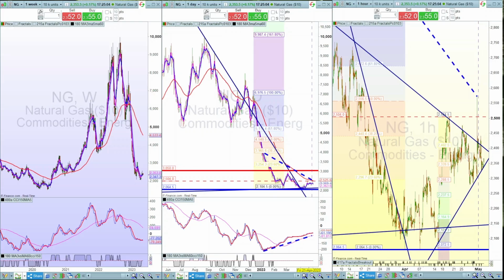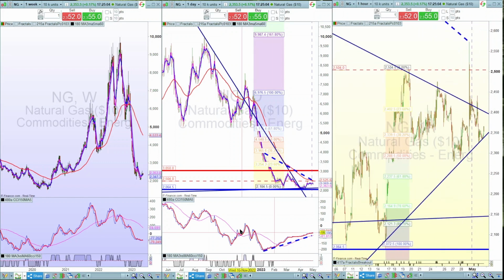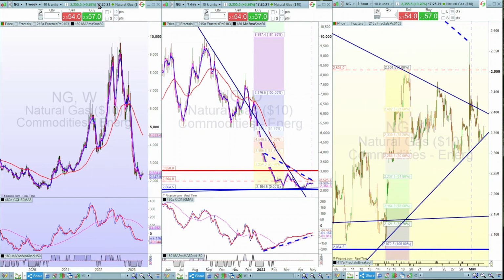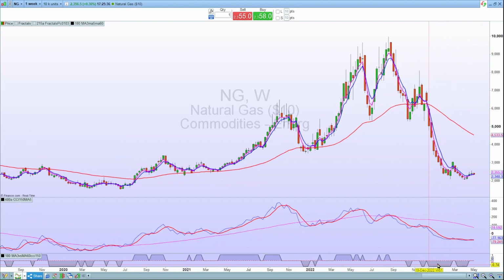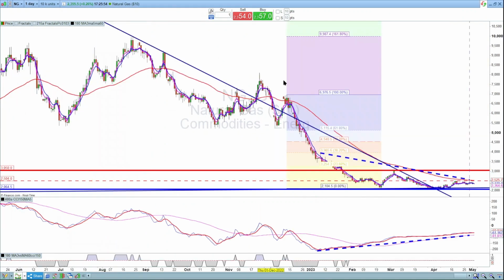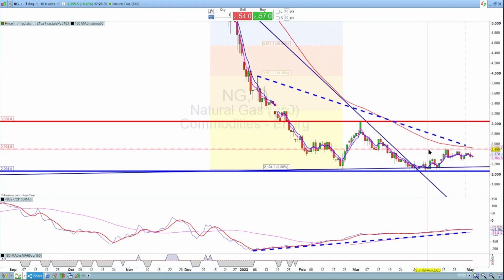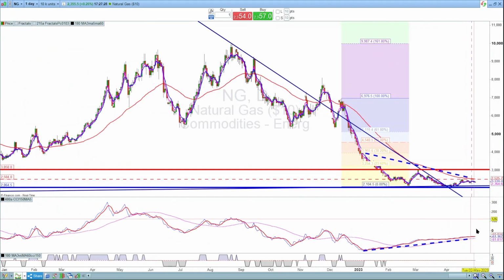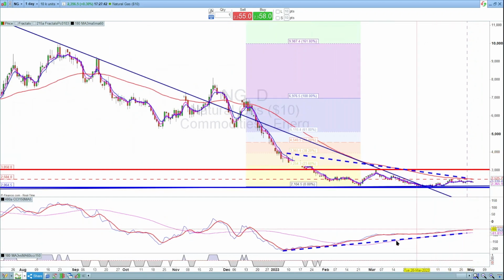Natural Gas Technical Analysis May 02 2023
Natural Gas Technical Analysis May 02, 2023 using Stochastic and Commodity Channel Index.

Don't forget...

Things
to consider:

Remember...